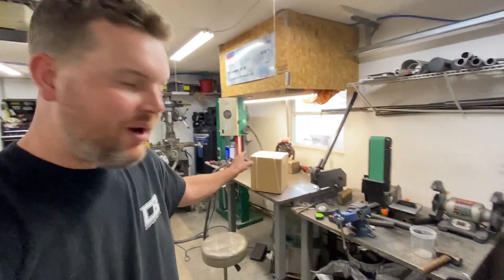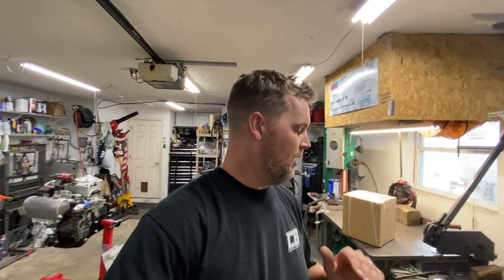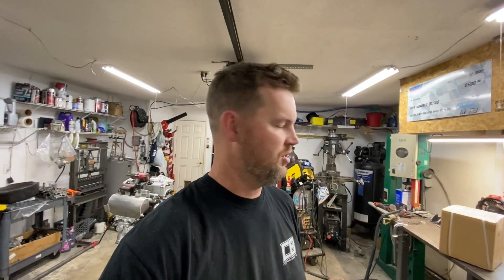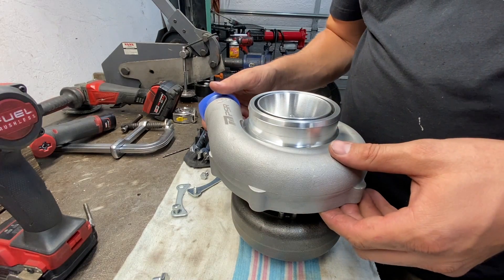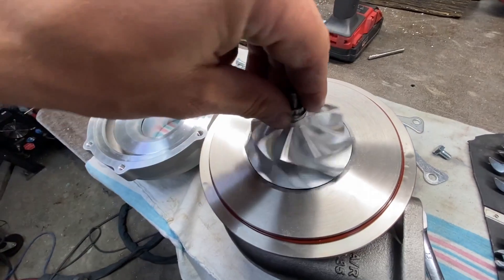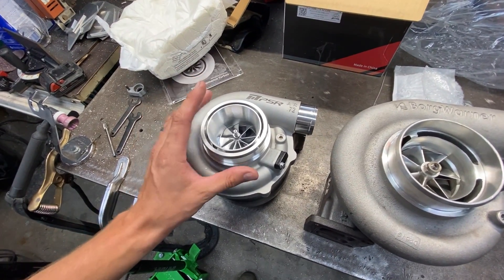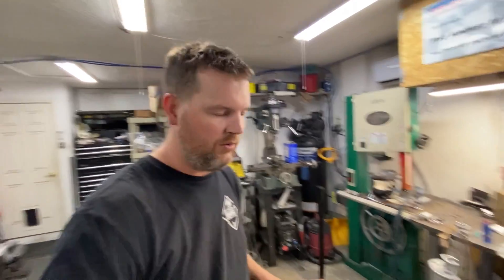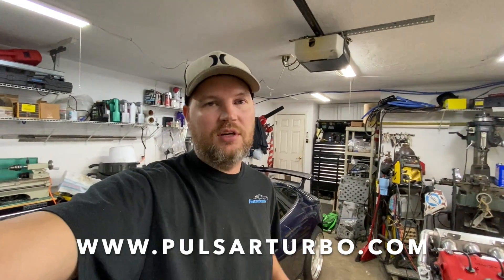Unboxing The New Pulsar 6262G Turbocharger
Today we do a unboxing of the Pulsar 6262g aka G35-900 and I explain how I became a certified Pulsar dealer.